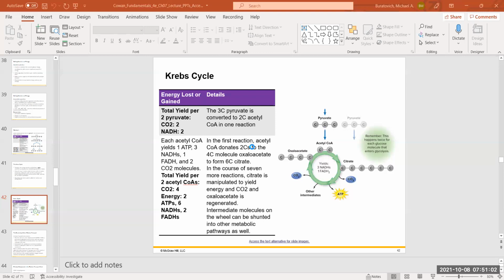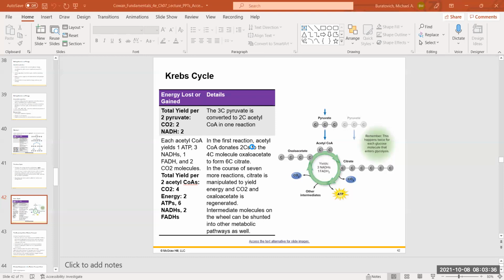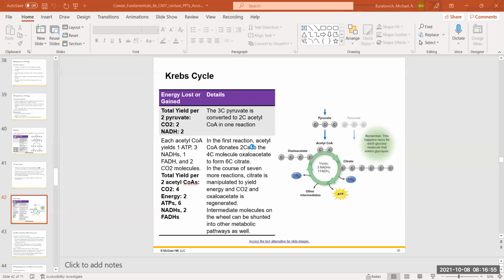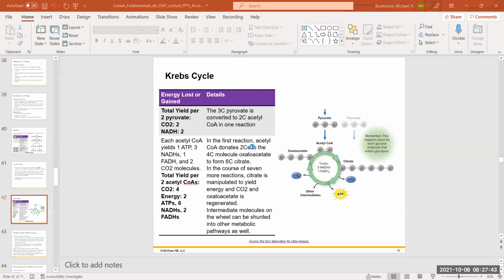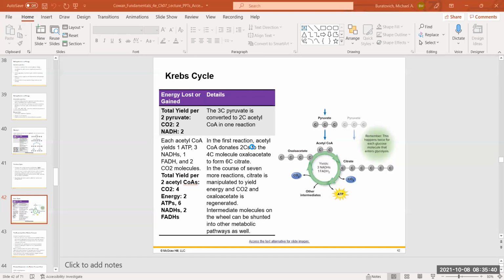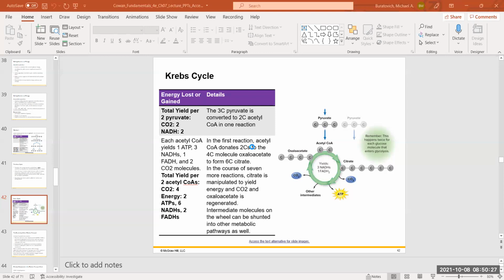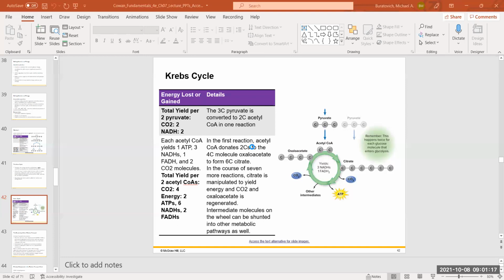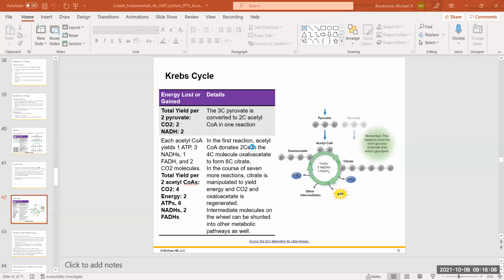Bacterial Metabolism II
Electron transport, fermentation, and anabolism